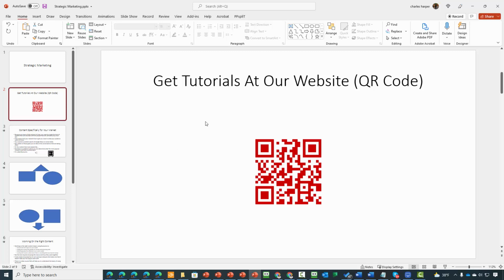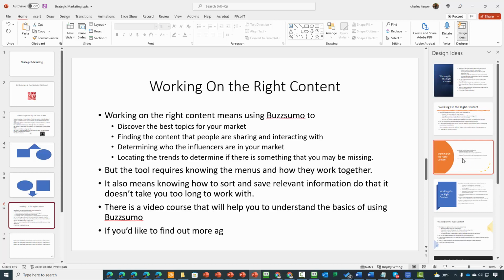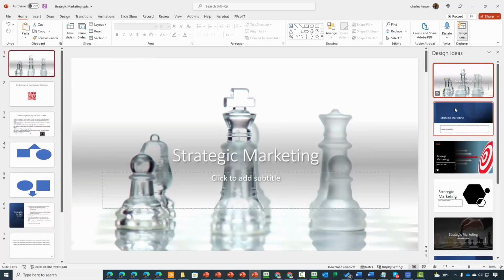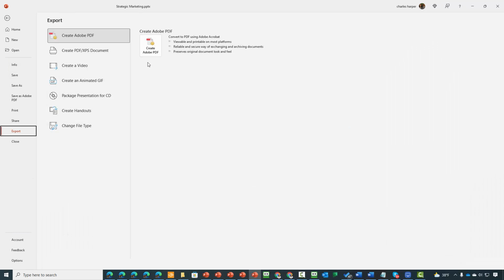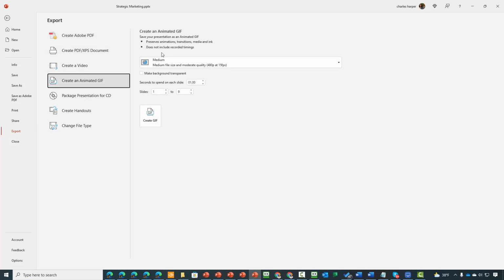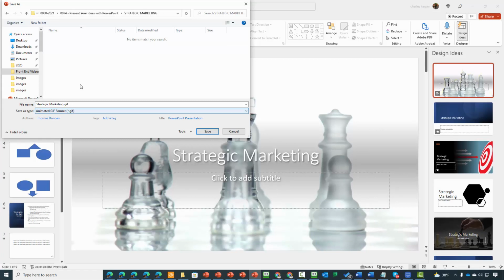20 Convert Your Presentation Into an Antimated GIF Microsoft Powerpoint New Features Training Course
Convert Your Presentation Into an Antimated GIF Free Microsoft Powerpoint New Features Training Course